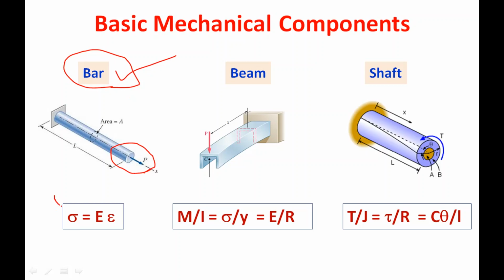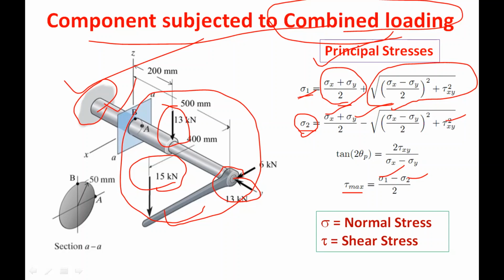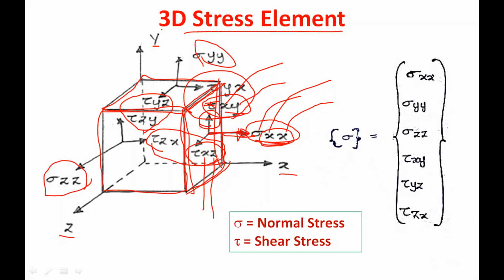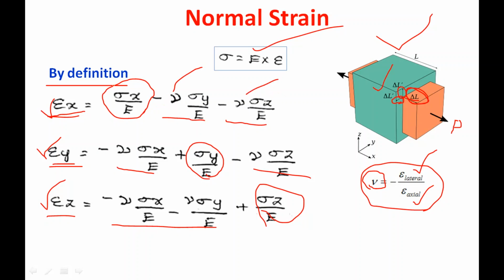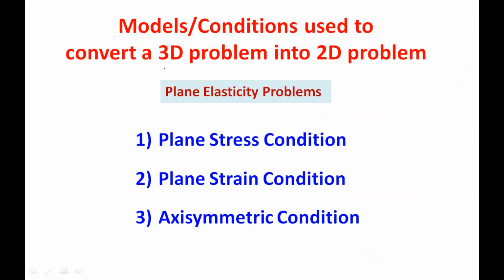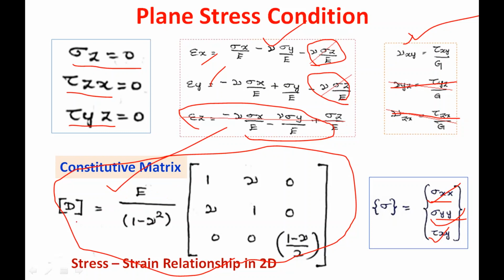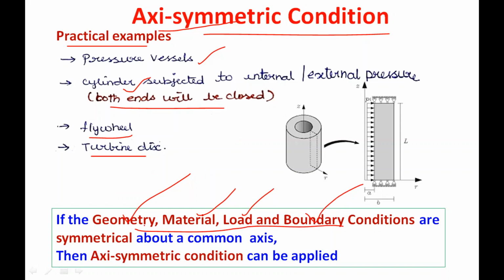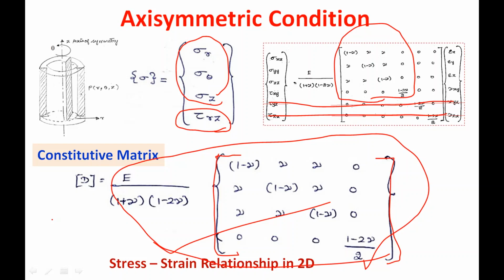Intro to FEA-Part 30-2D Vector Variable Problems-Plane Stress/Strain/Axisymmetric conditions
Hello Students,
In this video we will see about:
How to reduce a 3D engineering problem into 2D problem?
What are plane elasticity problems?
What are the applications of 2D linear triangular element?
3D stress element
Plane Stress problem
Plane strain problem
Axisymmetric problem
Stress-Strain relationship matrix